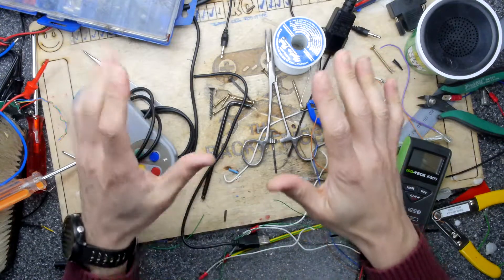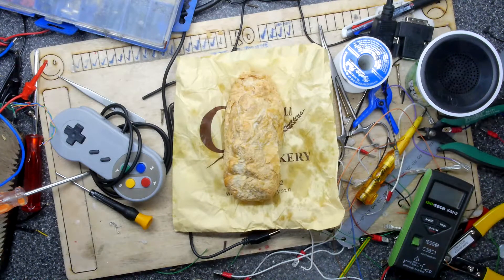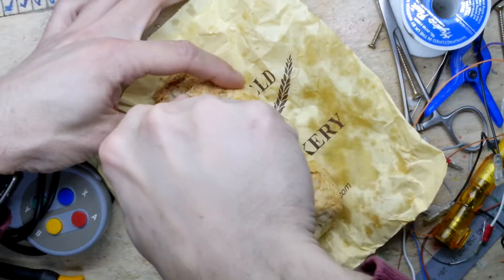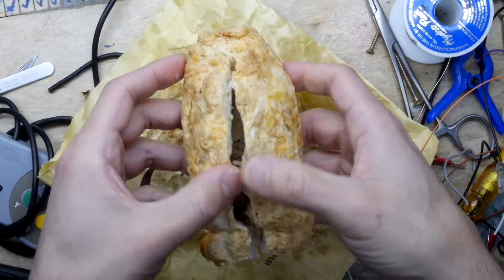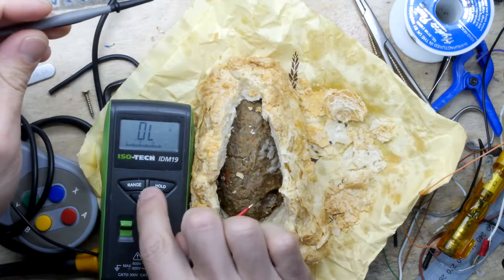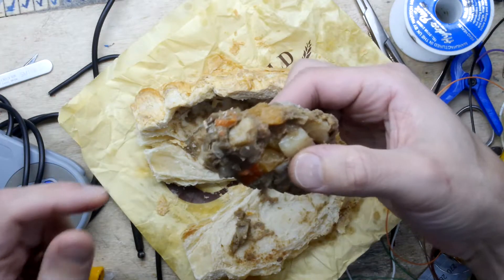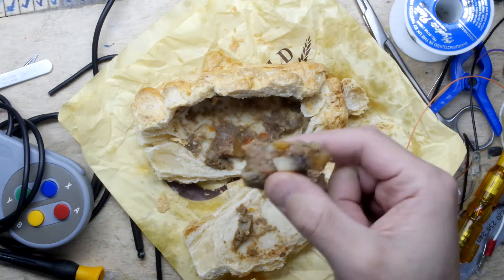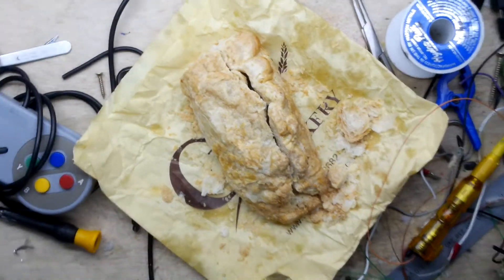Cornish Pasty Examination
Teardown Lab - Cornish Pasty Examination
Oh my, a delicacy only truly experienced when in the UK. Do they have these where you are from?